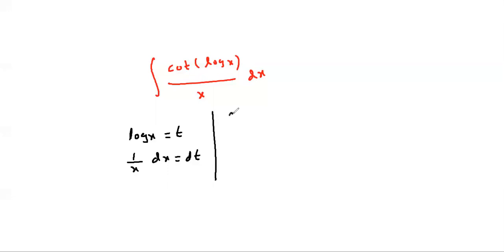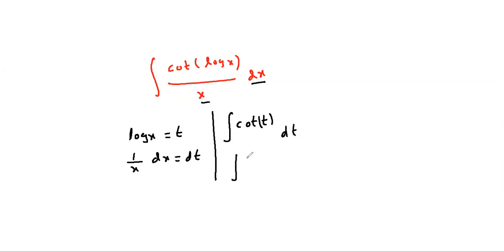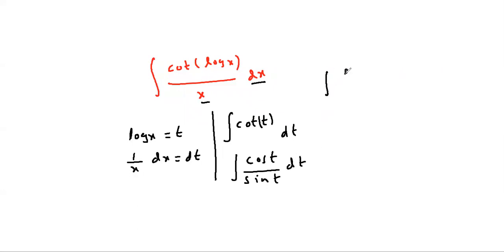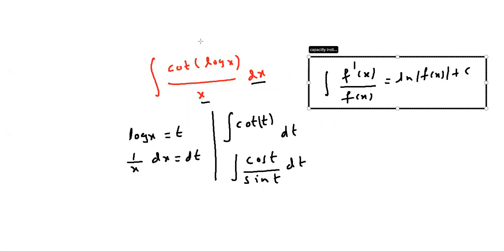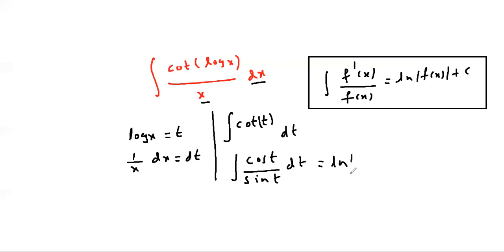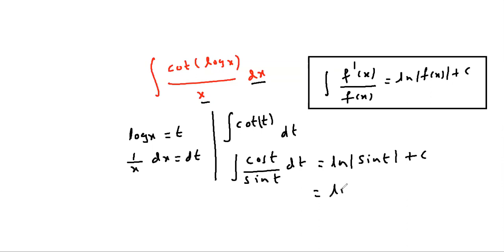indefinite integration vsaq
capacIITY institute best support for students